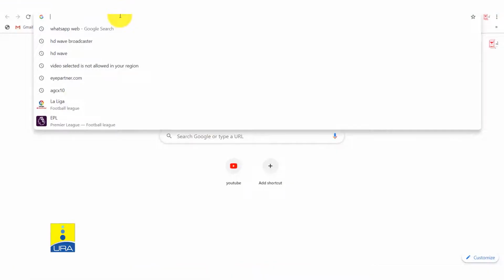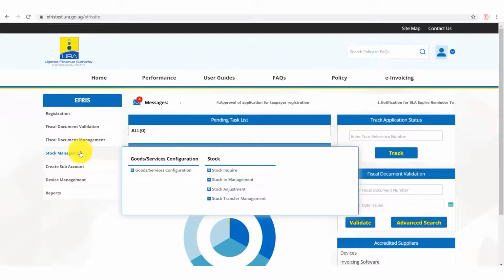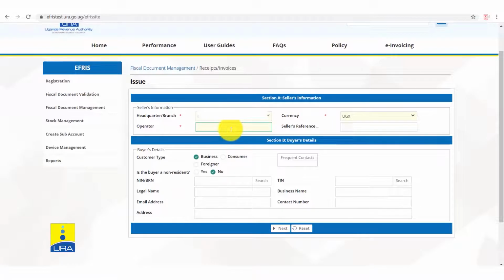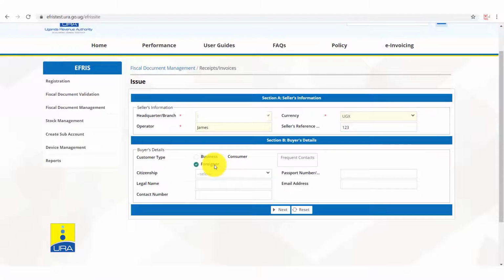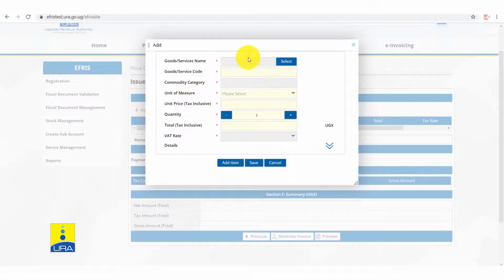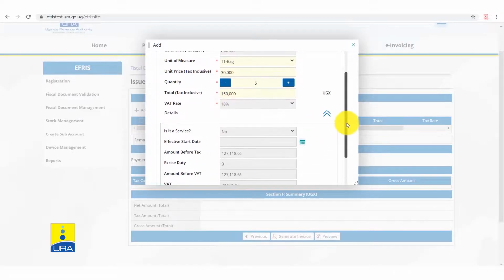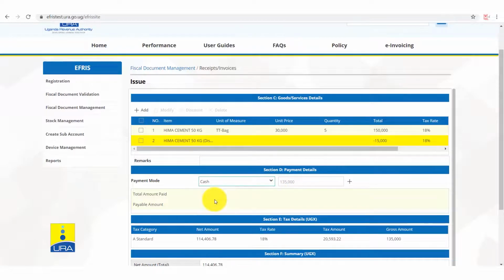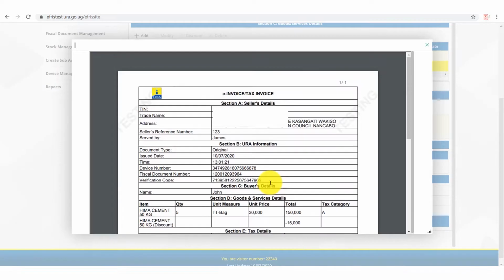SESSION 4 - How to issue an e Invoice in EFRIS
Unlock the full potential of Uganda's Electronic Fiscal Receipting and Invoicing System (EFRIS) with our comprehensive guide. In this free video tutorial, 'Mastering EFRIS: Session 4', we discuss HOW TO ISSUE AN E-INVOICE IN EFRIS.

Whether you're a business owner, accountant, or tax professional, our expert-led session provides a detailed introduction to the system, outlining its key features and benefits. Learn how to streamline your fiscal operations, ensure compliance with Uganda Revenue Authority regulations, and optimize your financial processes.

Don't miss out on this essential resource for mastering EFRIS – watch now and take control of your fiscal responsibilities with confidence.

What to become a proficient Tax Practitioner or Tax Agent? Access the Tax Practitioners complete course here (Get a recognized Certificate of Completion)